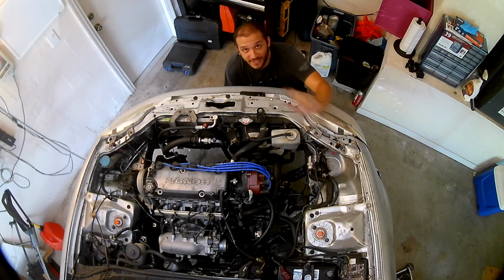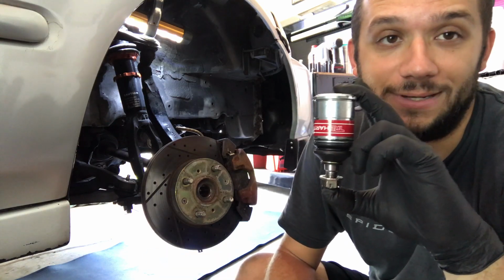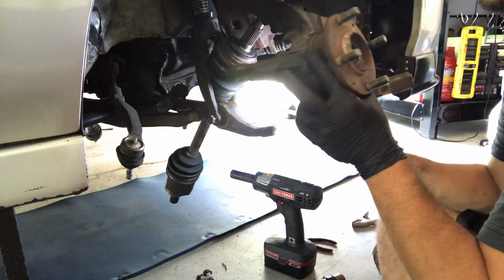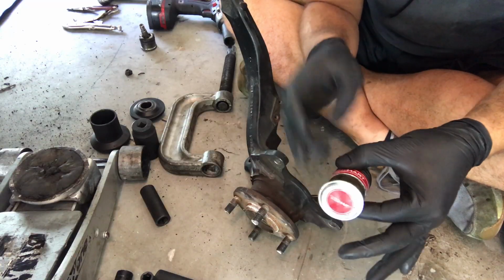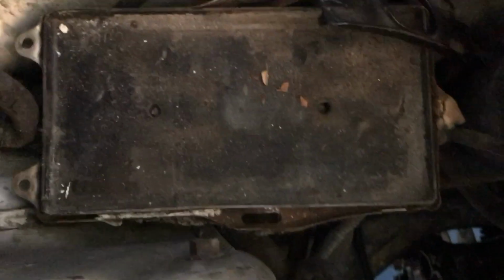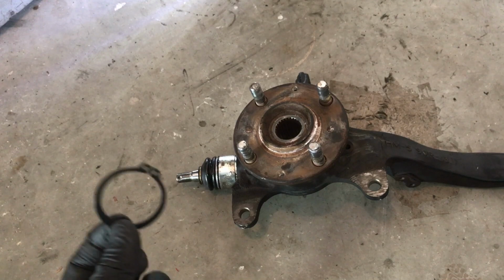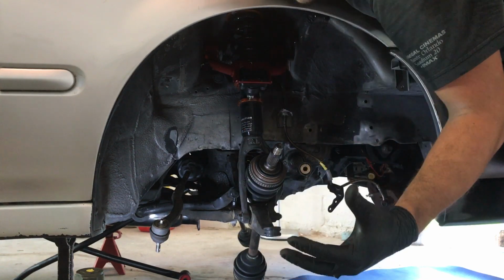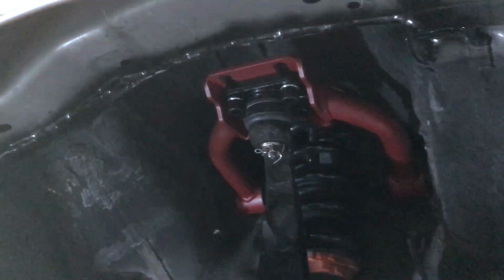Truhart front camber kit + extended ball joints for Project Civic EK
Travis finishes up transmission install and starts work on installing new ball joints and front camber kits.